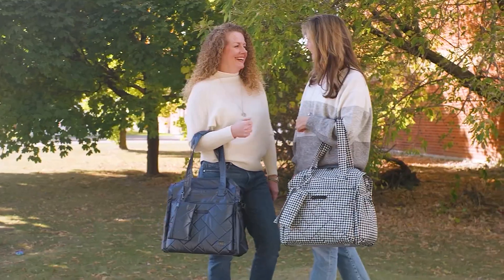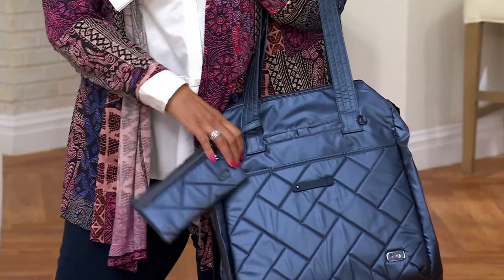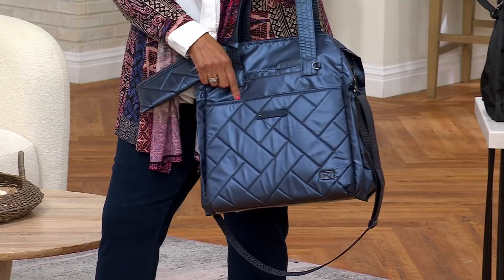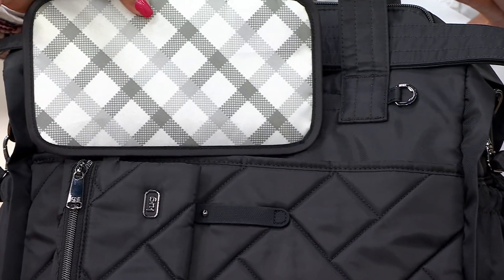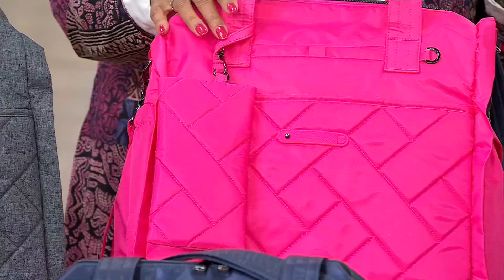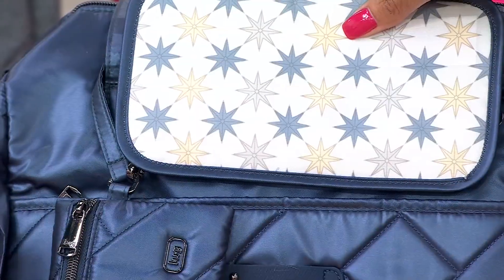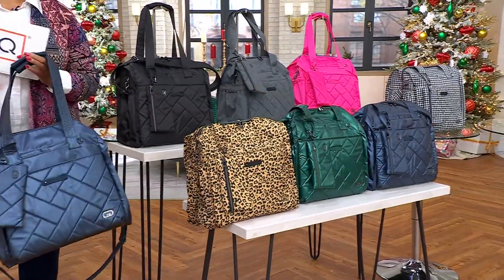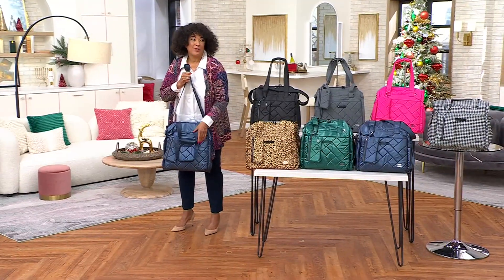Lug Classic Quilted Weekender Bag &amp; Travel Pouch - Saunter on QVC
Lug Classic Quilted Weekender Bag &amp; Travel Pouch - Saunter

When it comes to travel, it's not all about the destination -- it's also about the bag that gets you there. Equipped with all the bells and whistles you come to love and expect from Lug, this weekender bag doesn't just have the space, it has a place for all your belongings.Water bottle cargo pockets? Check. Soft-lined phone pocket? Double check. Multiple zippered compartments? You know Lug's got your back. Whether you need a spot for your wallet, easy access to personal belongings, or a trolley sleeve to slide over your suitcase handle, this weekend warrior knows a thing or two about making travel a breeze. And aside from all the organization and smart thinking, it's just so doggone stylish (did you see all those color choices?!). So, grab that coordinating travel pouch (it's the perfect place for holding your cards and cash), pack up your clothes and toiletries, and head to the airport/bus station/car. Adventure awaits and you're ready with open arms (literally -- did we mention the convenient crossbody strap?). From Lug.